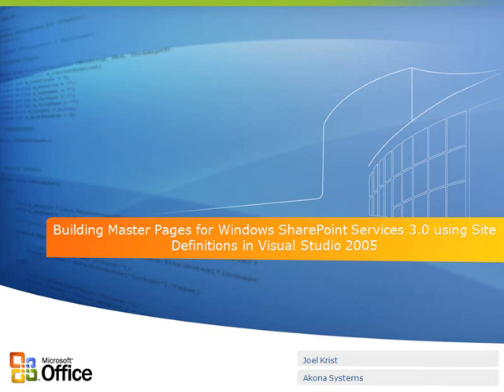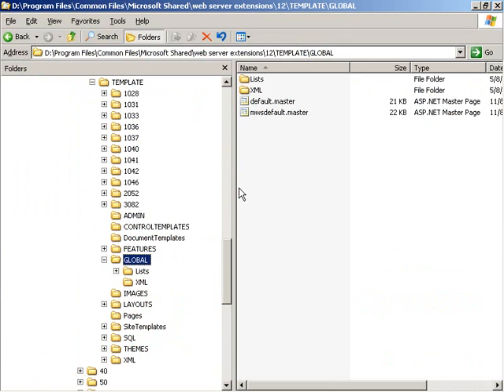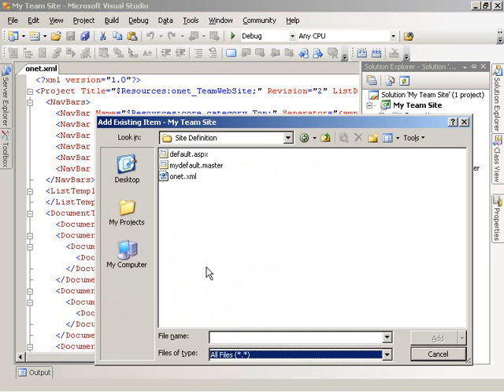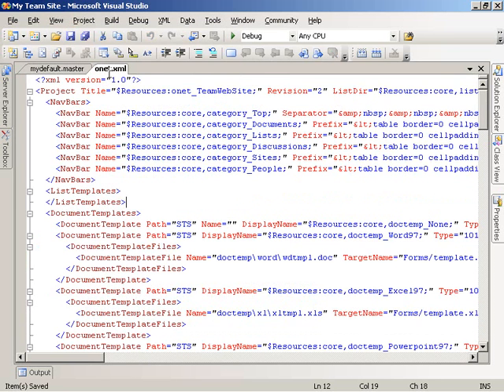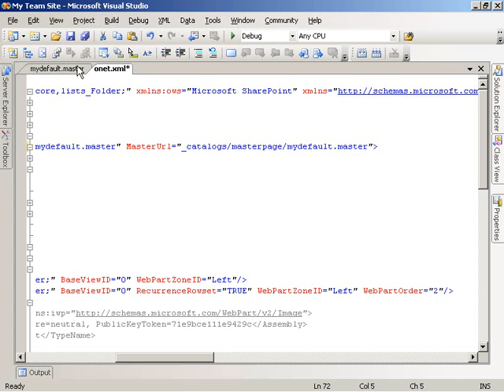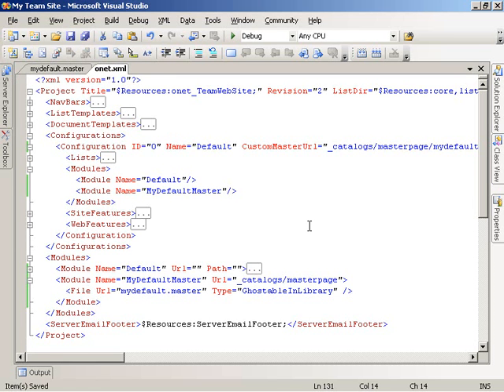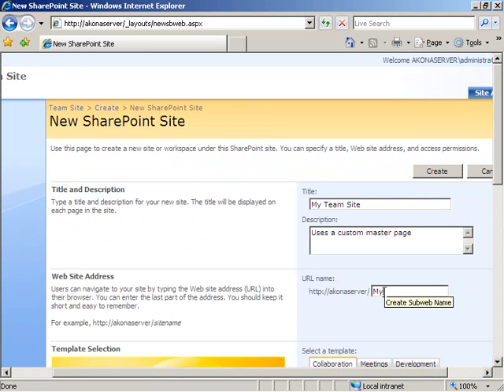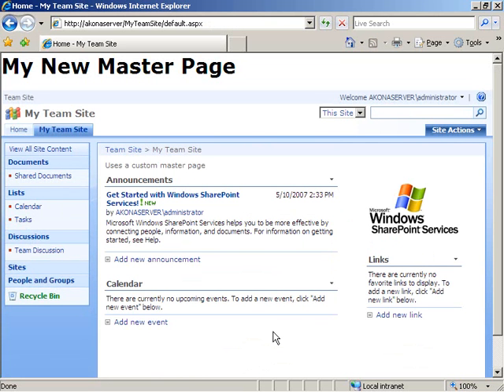Building Master Pages for Windows SharePoint Services 3.0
The Visual Studio 2005 extensions for Windows SharePoint Services 3.0 provide new support for creating SharePoint applications. The tools significantly simplify the process of creating SharePoint site definitions, with Microsoft Visual Studio 2005 automating the creation of the necessary content, configuration, and deployment files. This Office Visual How To illustrates how to build a Windows SharePoint Services 3.0 site definition and add a custom master page to the definition by using Visual Studio 2005 and Visual Studio 2005 extensions for Windows SharePoint Services 3.0.